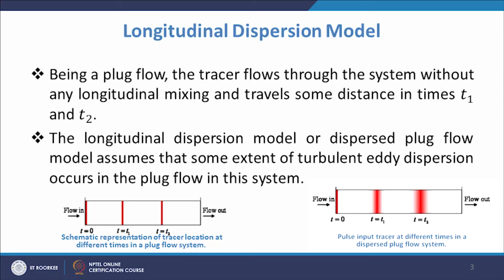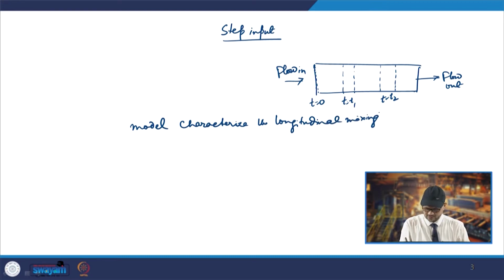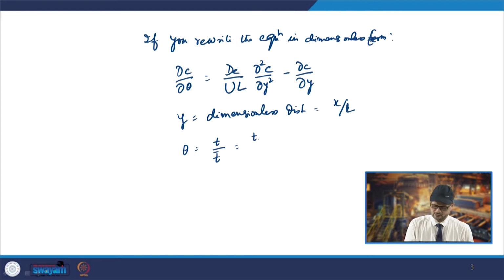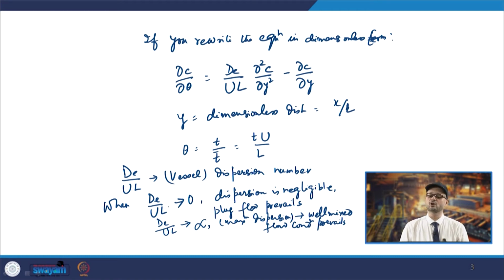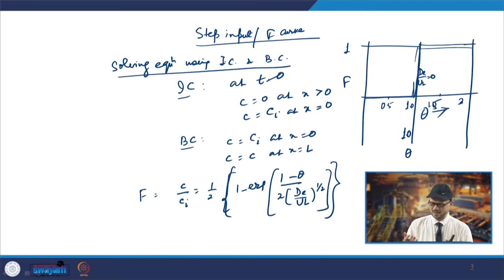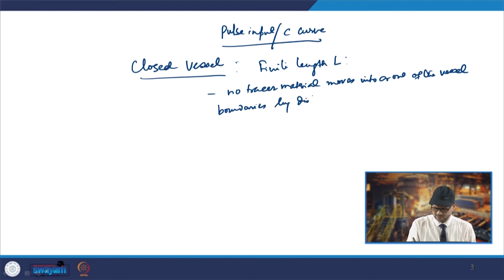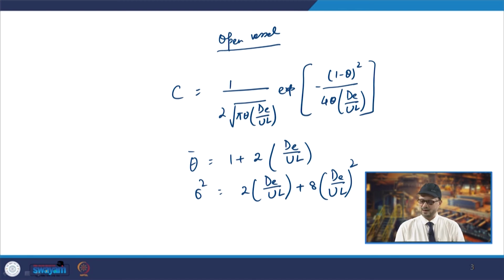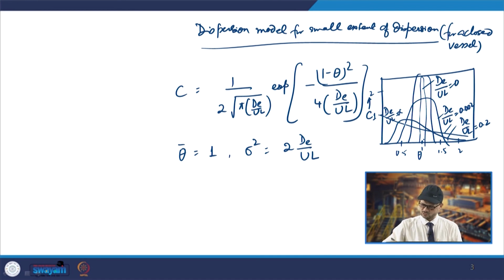Lecture 13: Characterization of Flow in Actual Systems